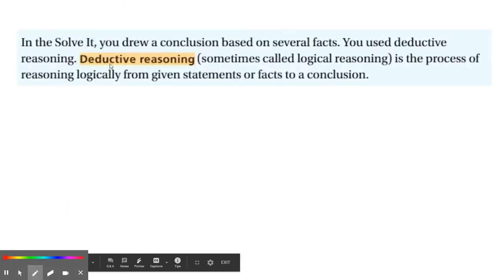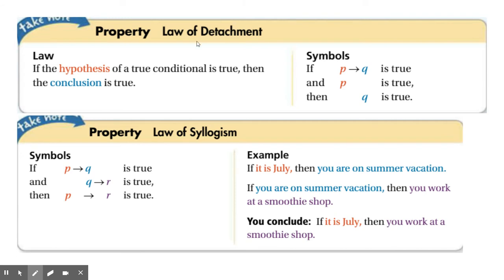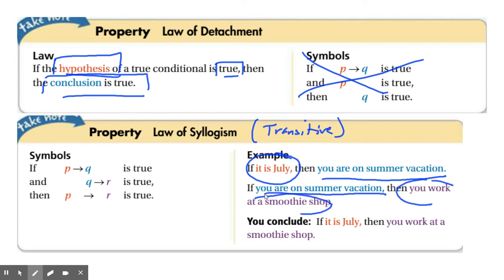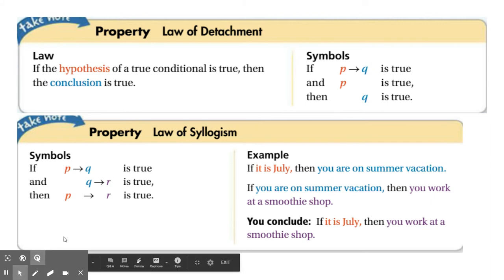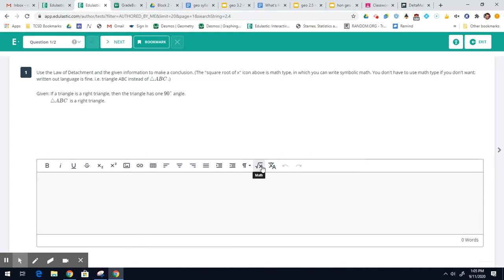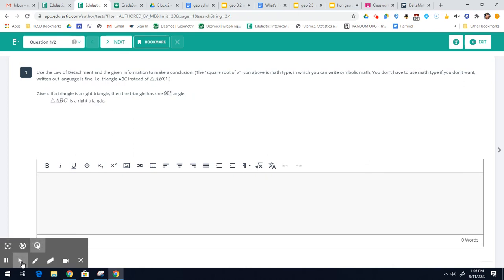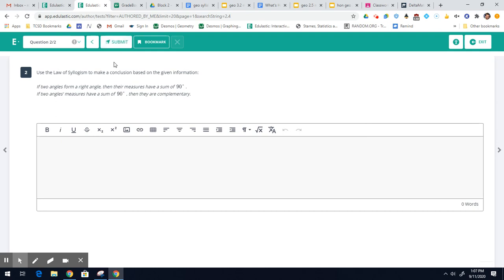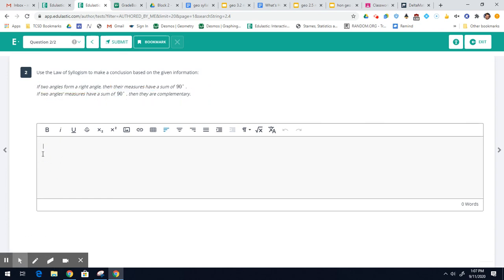hon geo 2.4 - deductive reasoning